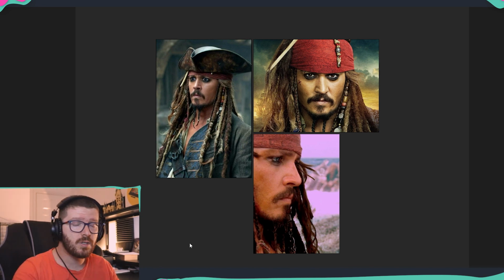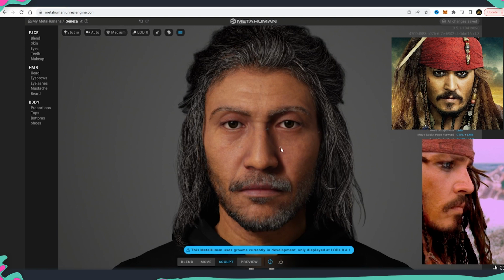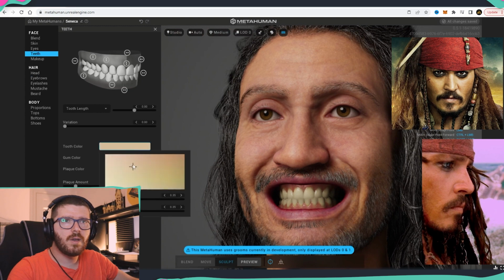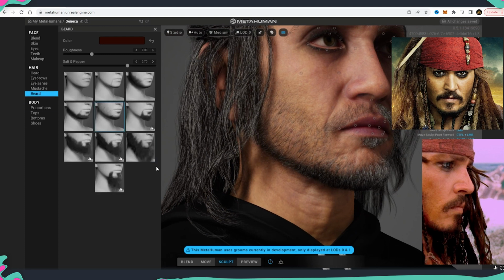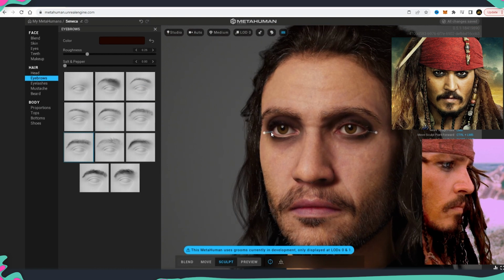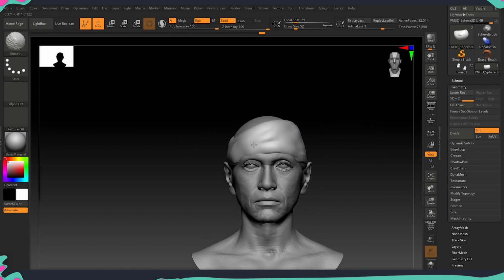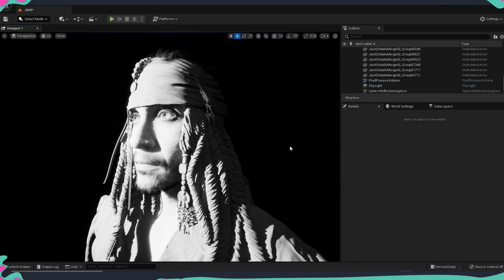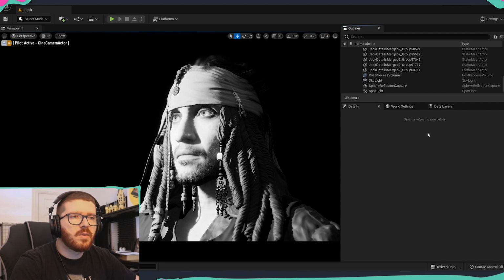Metahuman | How I made Johnny Depp as Captain Jack Sparrow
Metahuman is a very powerful tool for creating realistic characters. We are going to explore how we can make Johnny Deep as Captain Jack Sparrow and later import him to Unreal Engine 5.

🢂This are the Software I use:
► 3D Studio Max
► ZBrush
► Substance Painter
► Substance Designer
► Marmoset Toolbag 4
► Reality Capture
► Photoshop

🢂 My Workstation:
► CPU: Intel Xeon W-2295, 18 core, 3.0GHz
► RAM: 64GB DDR4 2933
► GPU: NVIDIA Quadro RTX 5000 16GB
► SSD: 1TB
► HDD: 4TB